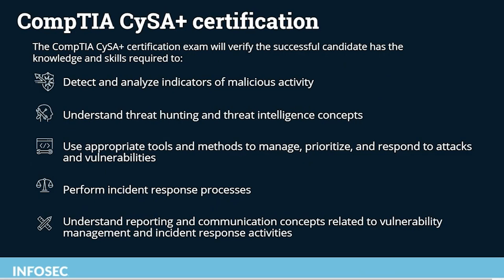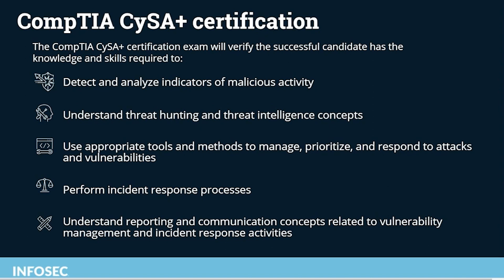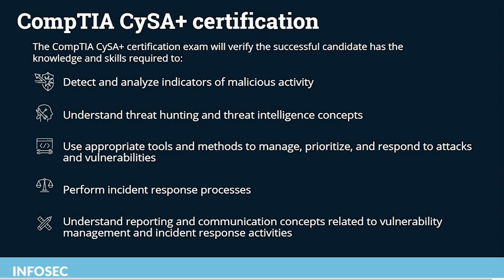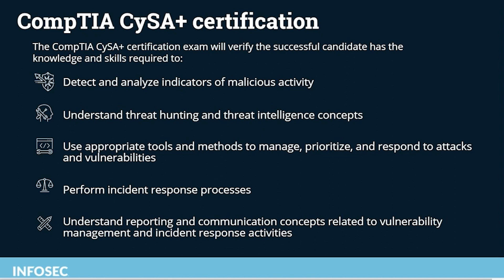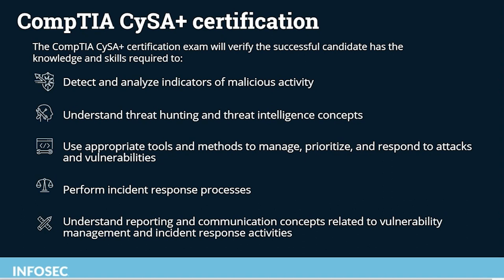CompTIA CySA+ (CS0-003): Overview of the updated certification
The old CompTIA CySA+ exam (CS0-002) retires in December 2023, and all certification seekers will now be required to take the updated exam (CS0-003). CompTIA's Patrick Lane, who oversees the CySA+ certification,  joined Infosec for a webinar to break down the new cert. In this clip, he outlines the CySA+ certification and how it fits into the job market.